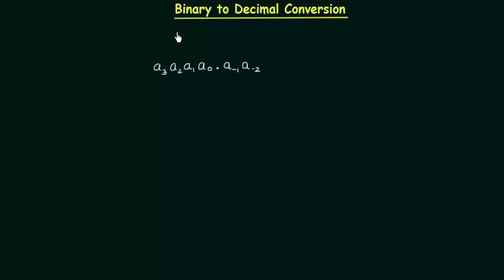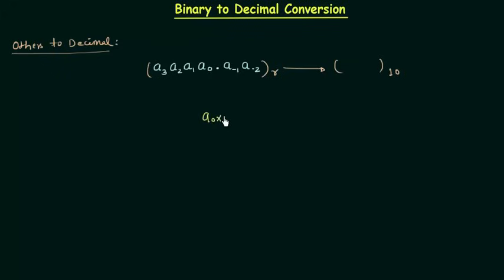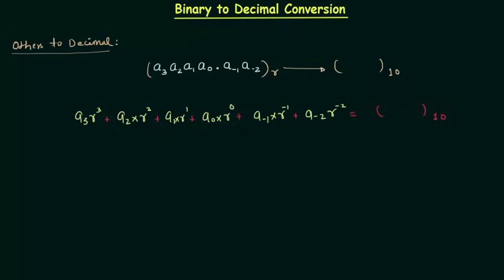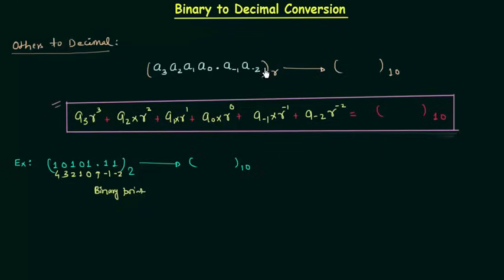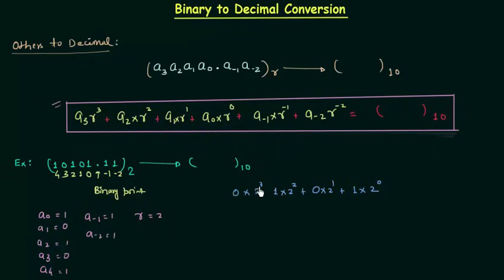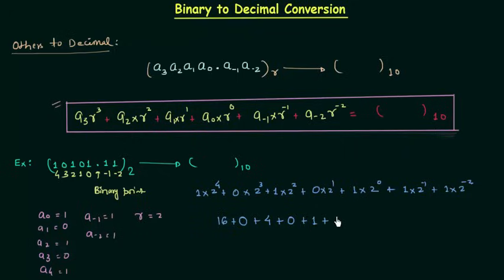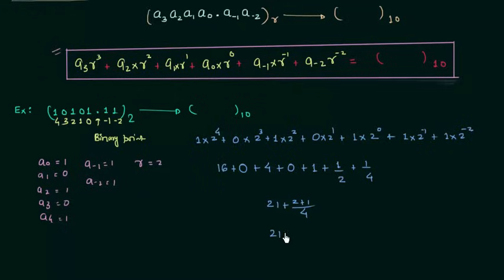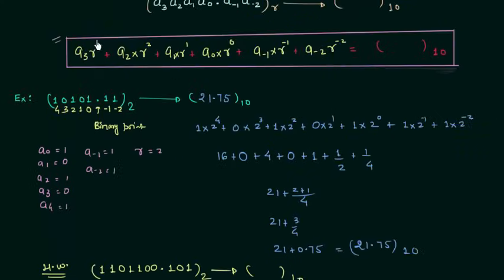Binary to Decimal Conversion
Digital Electronics: Binary to Decimal Conversion
Topics discussed:
1) Conversion of binary numbers to equivalent decimal numbers.
2) Examples of binary to decimal conversion.